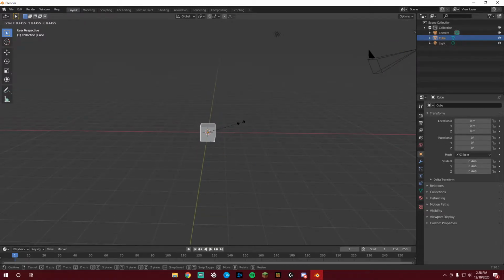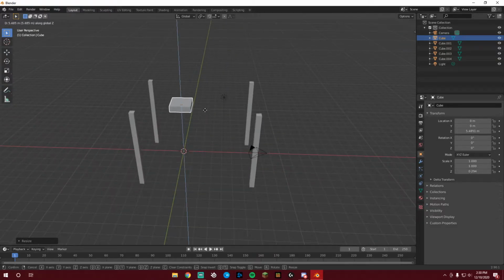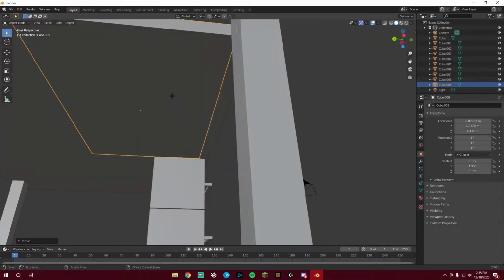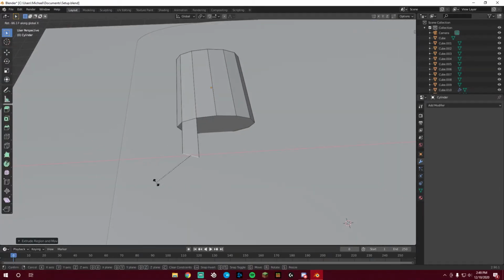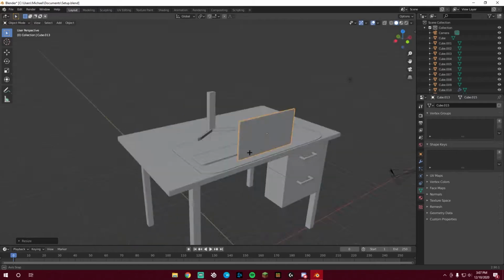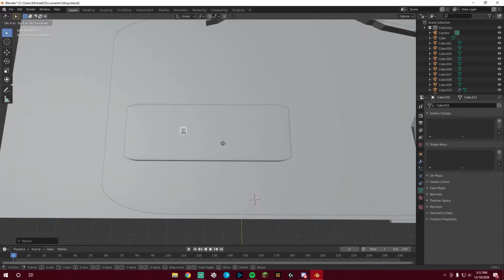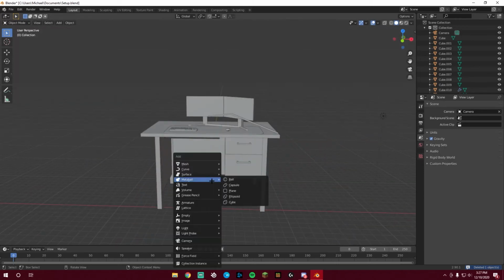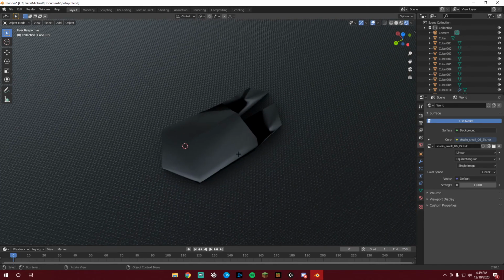I Made My Gaming Setup In Blender!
For this video I made my 3D modeled my gaming setup!

My Setup:
Motherboard: Asrock b450m pro4
Ram: 32gb Corsair Vengeance
Cpu: Amd Ryzen 5 3600
Gpu: Nvidia Geforce Rtx 2080 Super
Psu: EVGA 750w Bronze
Mic: HyperX Quadcast
Keyboard: Steelseries Apex 7 Tkl
Mouse: Logitech G502 Lightspeed
Monitors: AOC 144hz 1080p Curved